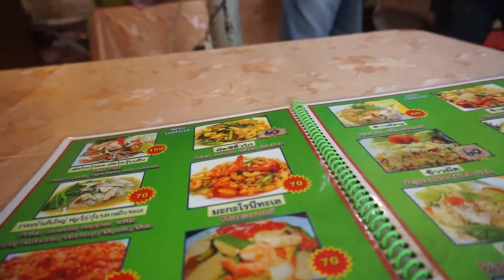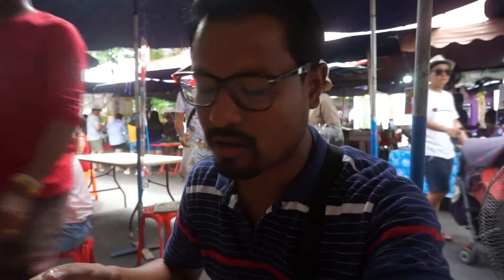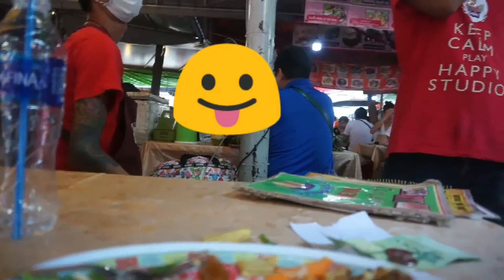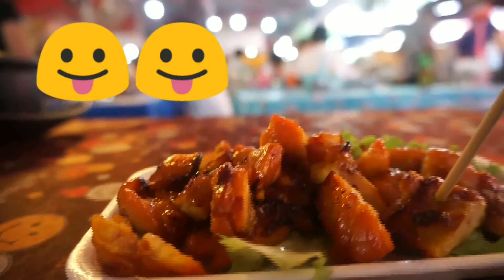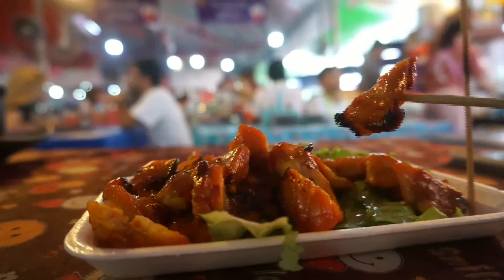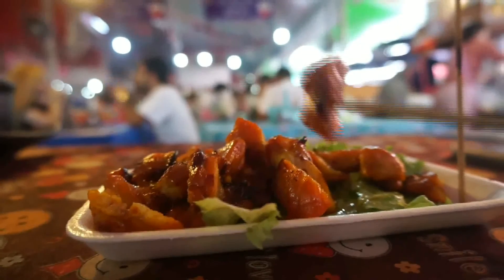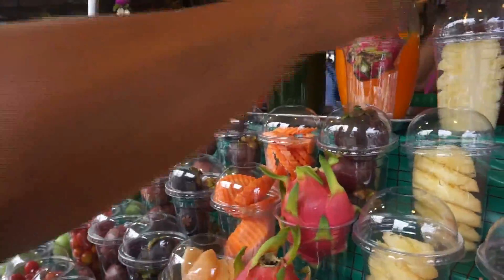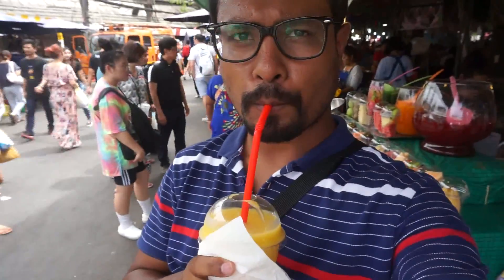Chatuchat Chicken in Chatuchat and Tour Around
Chatuchat is my favourite market in Bangkok. Today I enjoyed ba variety of foods here. Best market wherever can find and shop every item like souvenir, cloth, flower, pets, foods stuff, herbal items etc. Just two minute walk from the Mo Chit BTS. Also we can here by bus numbers 524 and 3. Chatuchat Weekend market will open from 9am to 6pm on Saturday and Sunday and 6:00pm to midnight on Friday. Flower sections will open throughout the week. We have 11567 vendors divided into 23 sections.

I had a great time to visit this beautiful big market in Bangkok and my friends enjoy the aesthetic of the market when you will in Bangkok. Enjoy.